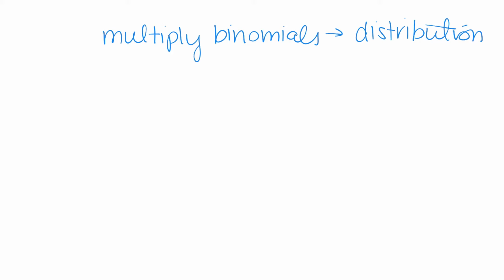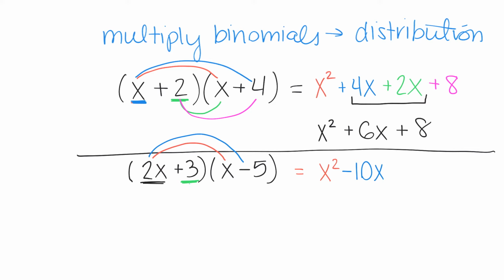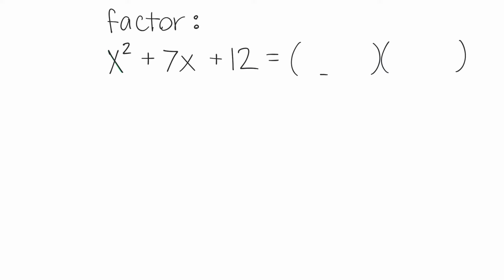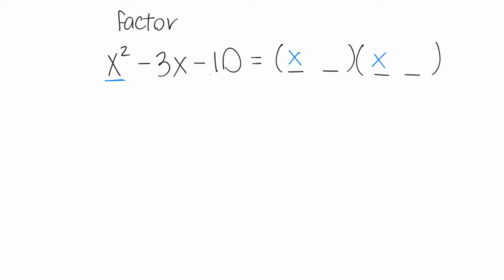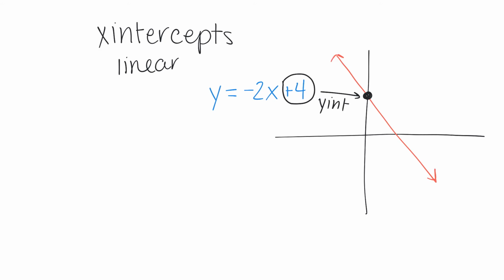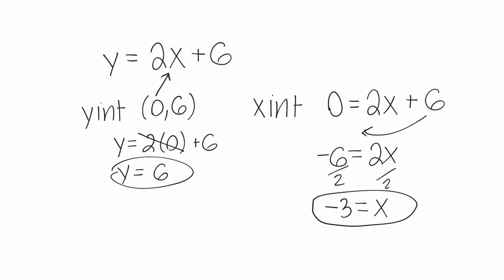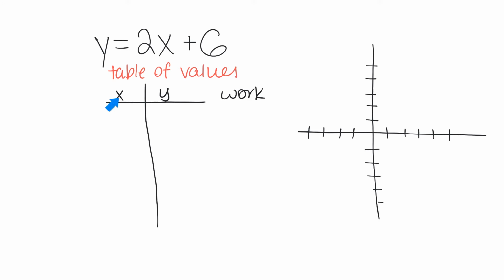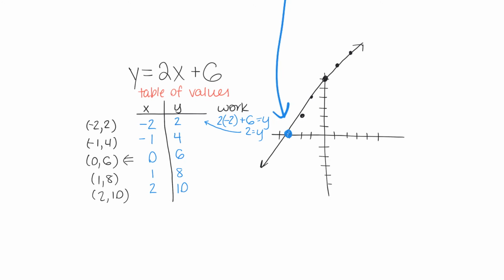Foundations 11 - Lesson 5 - Math Bootcamp 1